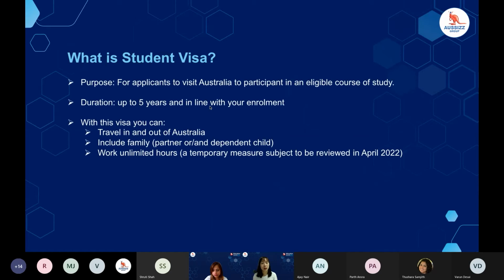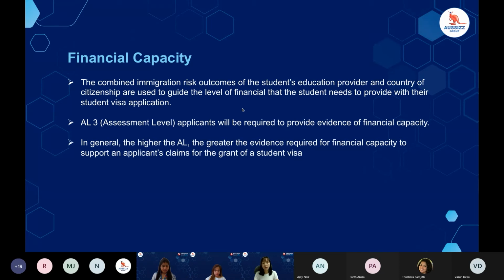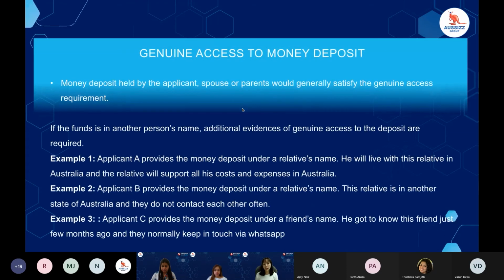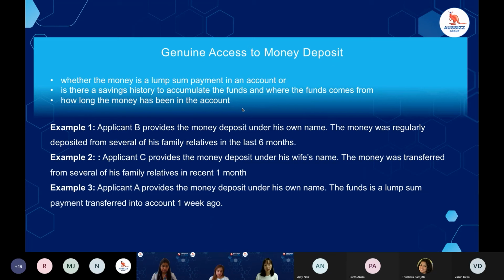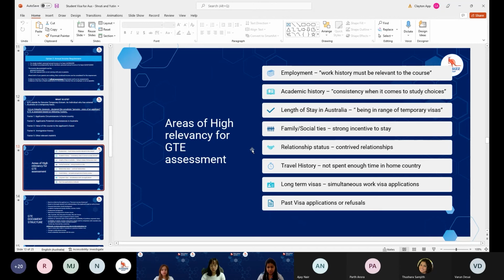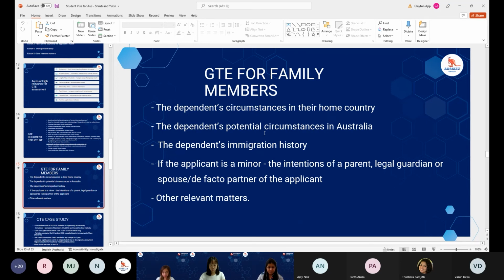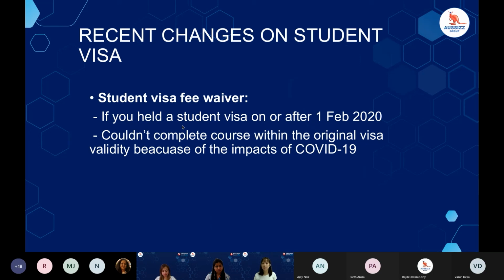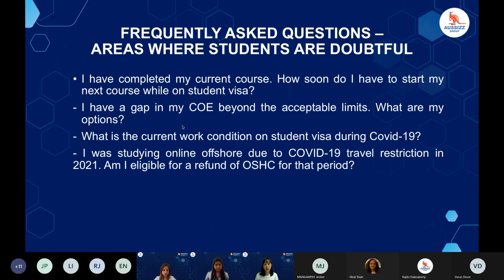Student Visa For Australia- GTE & Finance Requirement | Education Summit 2022 | Aussizz Group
Day 5 of 𝐄𝐝𝐮𝐜𝐚𝐭𝐢𝐨𝐧 𝐒𝐮𝐦𝐦𝐢𝐭 𝟐𝟎𝟐𝟐 had session regarding details for Student Visa for Australia and about the Genuine Temporary Entrant & finance requirements.

𝐓𝐡𝐞 𝐬𝐞𝐬𝐬𝐢𝐨𝐧 𝐰𝐚𝐬 𝐩𝐫𝐞𝐬𝐞𝐧𝐭𝐞𝐝 𝐛𝐲:
Ms Shruti Shah from Aussizz
Yutin Chen from Aussizz